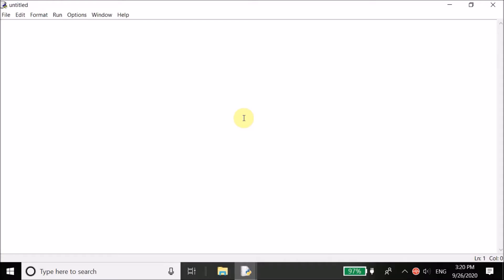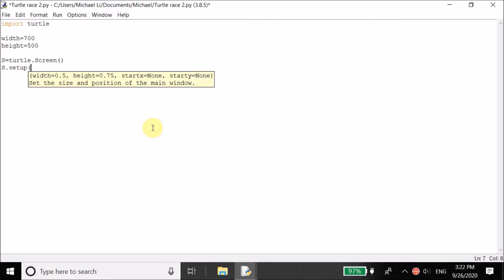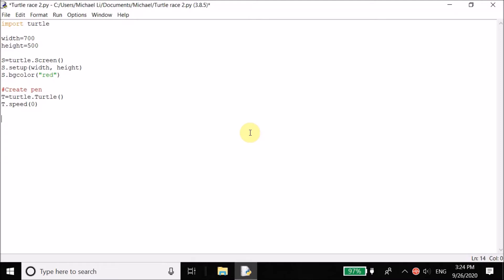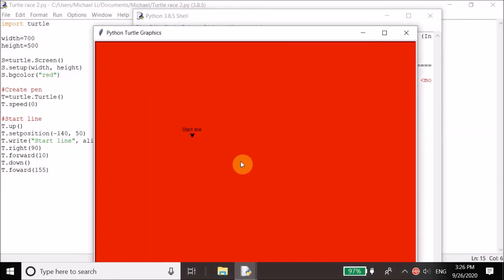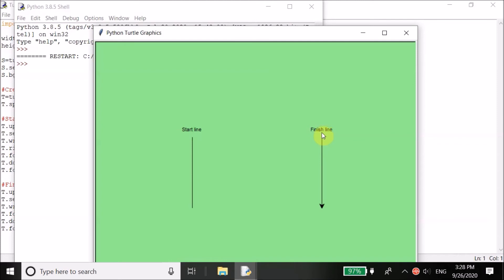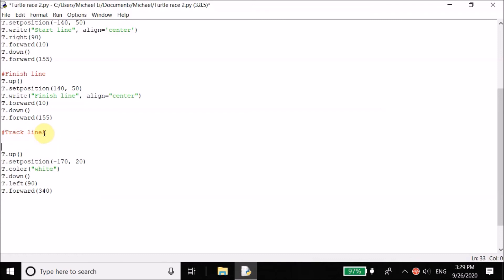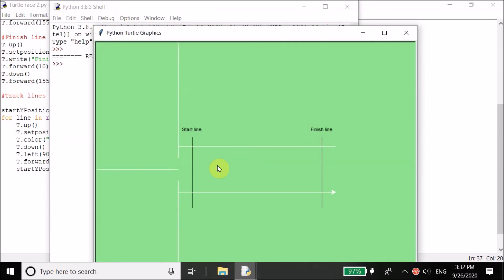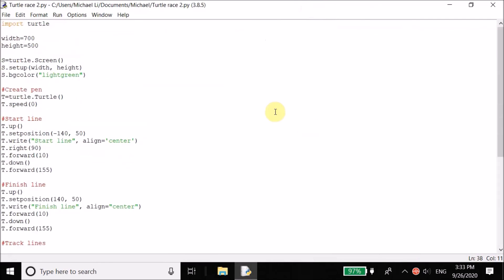Python Turtle Graphics Tutorial - Turtle Race Game with Final Rankings, 1/2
This is a turtle race game developed using Python Turtle module. Four turtles race and have the final ranking.